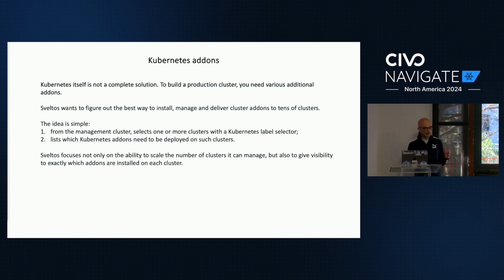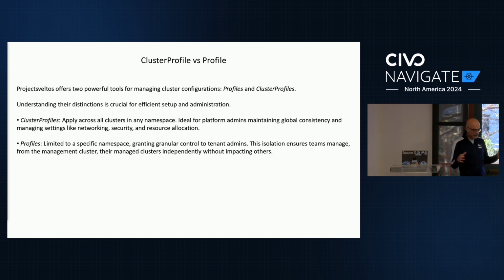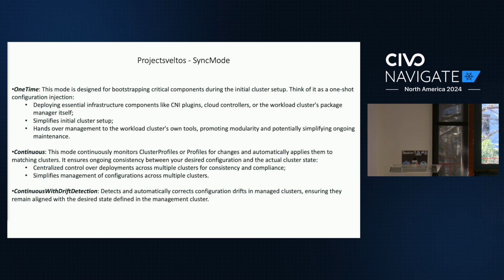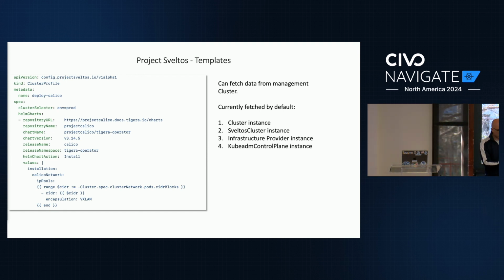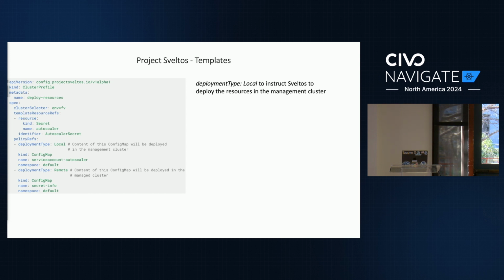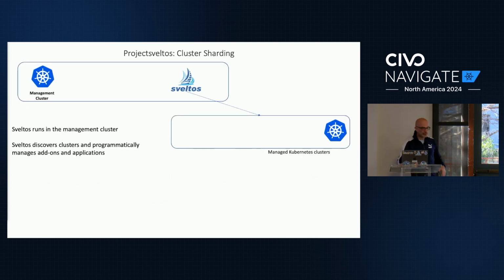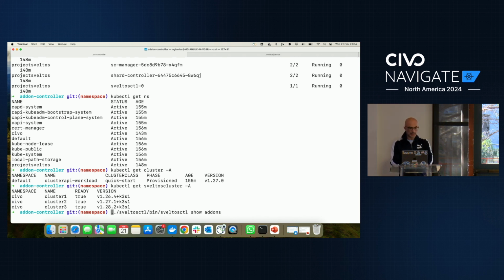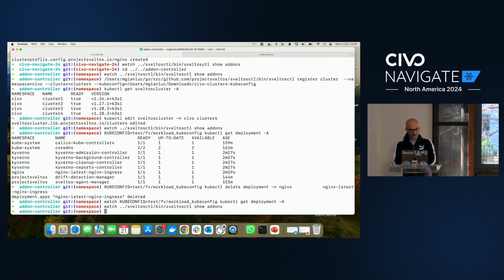Managing Kubernetes Add Ons in a Fleet of Clusters with Gianluca Mardente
In this Navigate video, Gianluca Mardente from Cisco's AppDynamics business unit introduces Project Sveltos, an open-source tool for managing add-ons in a fleet of Kubernetes clusters. Gianluca explains the features of Sveltos, including its cluster profile, modes of operation (continuous, one-time, and continuous with drift detection), and its ability to handle templates and scale efficiently. The session includes a live demo using Civo clusters to showcase the practical application of Sveltos.